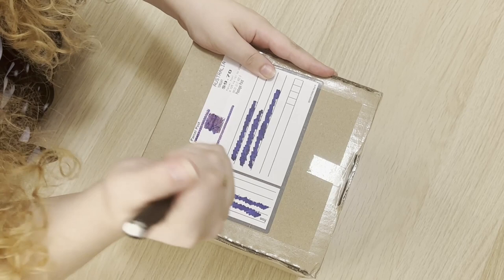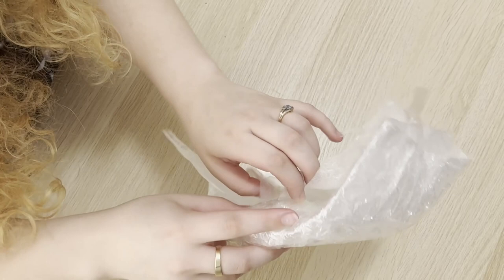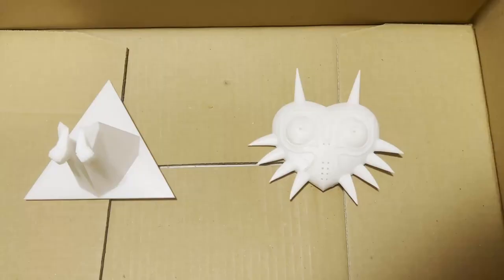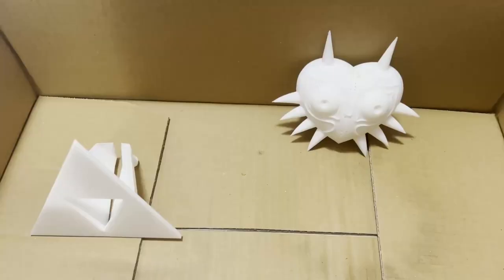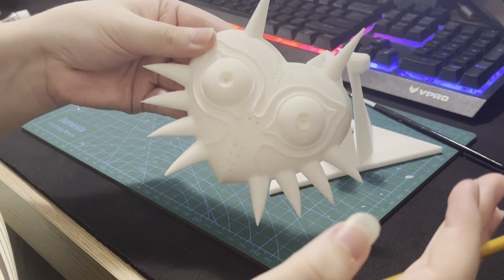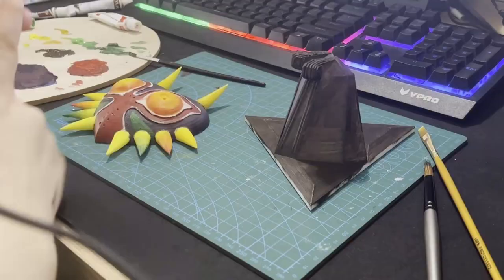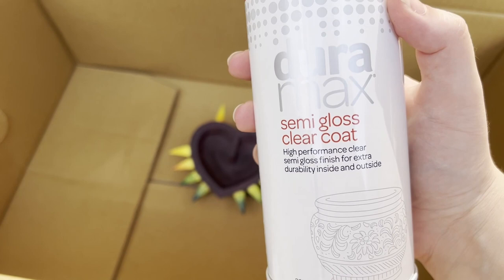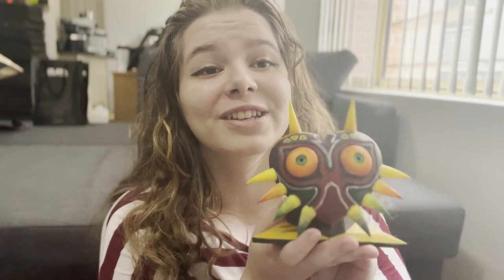My Community sent me a Majora's Mask! - Unboxing & Painting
Hey guys!

This is my first ever unboxing/art project vid made specifically for YouTube, so please be nice! I was lucky enough to be sent a small 3D print from someone in my community (huge shoutout to Redrum for this!) and I just was so excited about it, I thought I would paint it and add the details myself 😅

If anyone else would like to send me Zelda 3D prints that I can paint in future, I have a Parcel Locker address open to everyone, in my Twitch About page, or if you have any suggestions about future art projects and cosplays you would like to see, feel free to comment below!